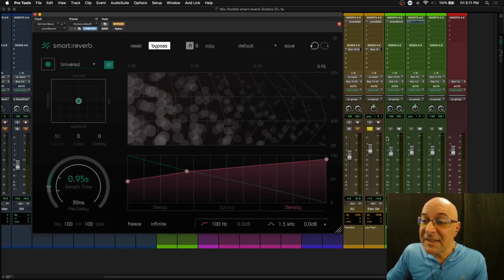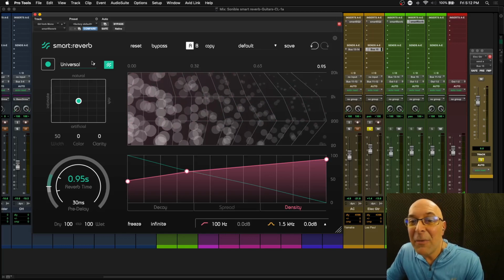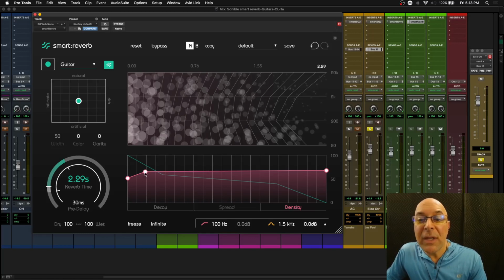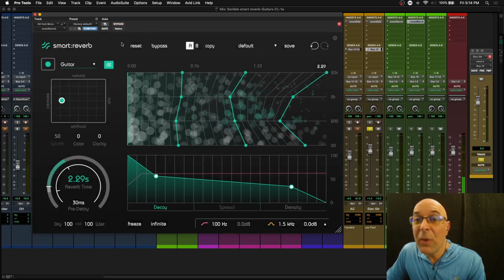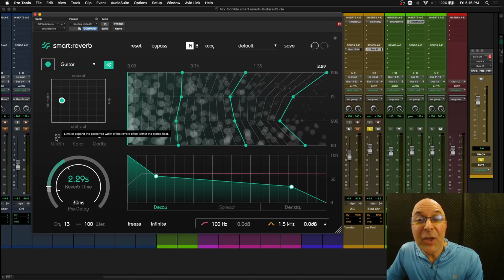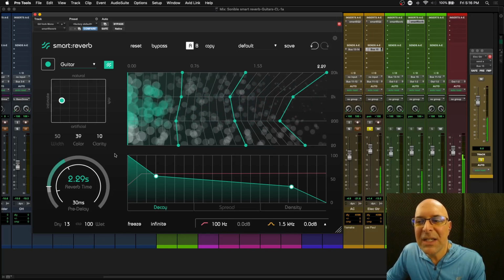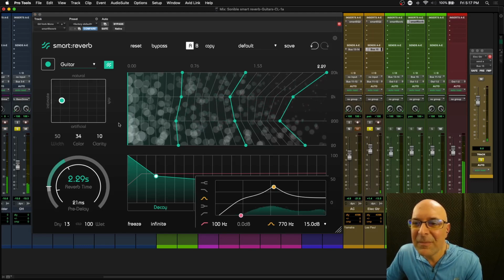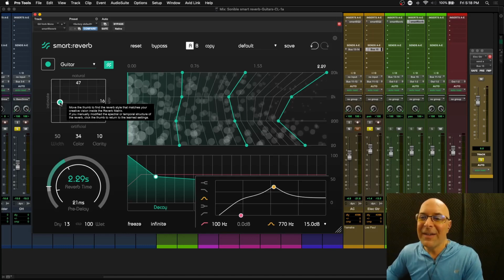MMTV: Sonible smart:reverb - Electric Guitar | Carlo Libertini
In this video product specialist Carlo Libertini demonstrates how to use smart:reverb from sonible on an electric guitar.